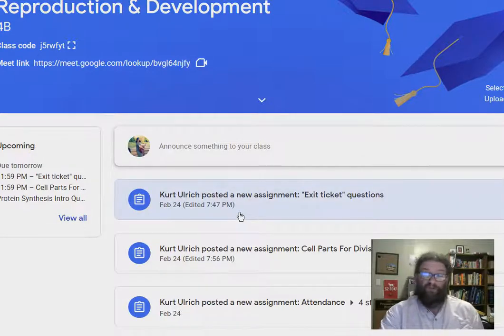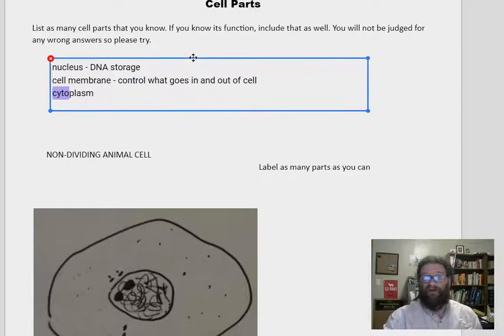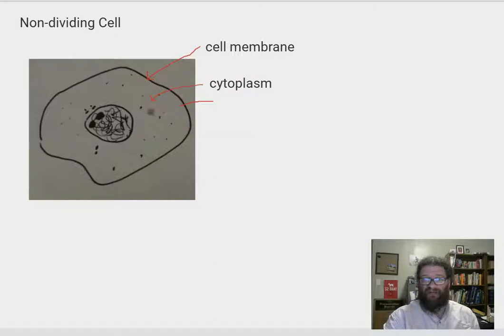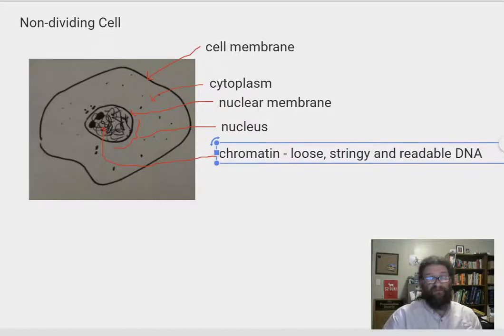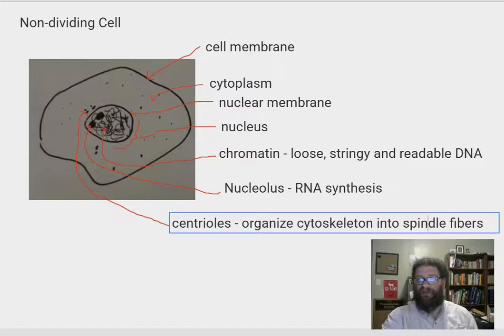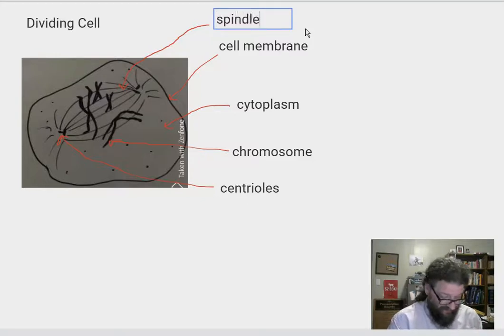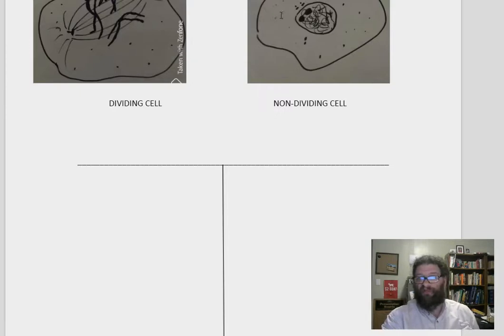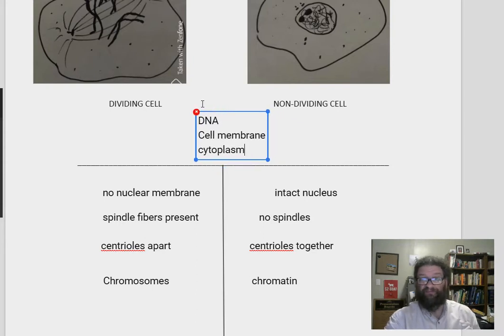Cell Parts For Division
If we're going to talk about cell division, we need to have the same terms to refer to the important parts